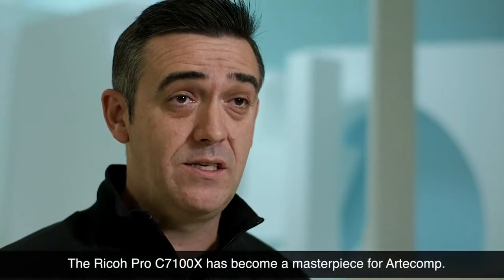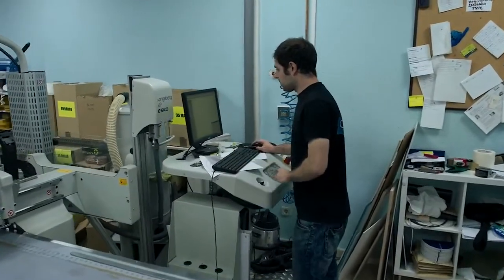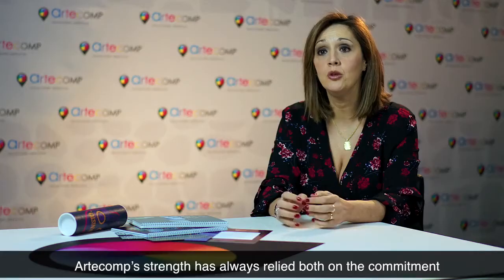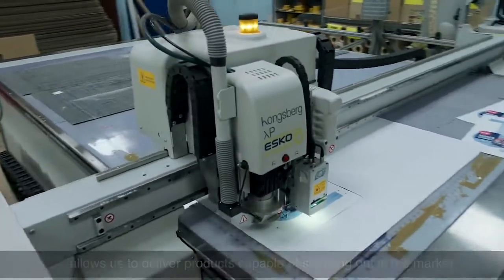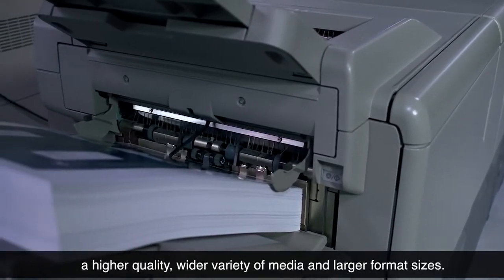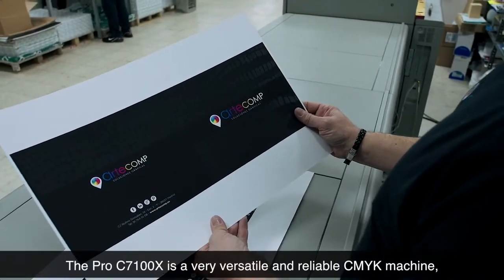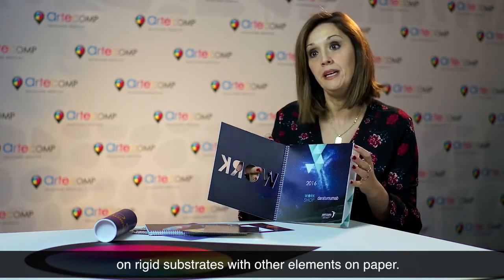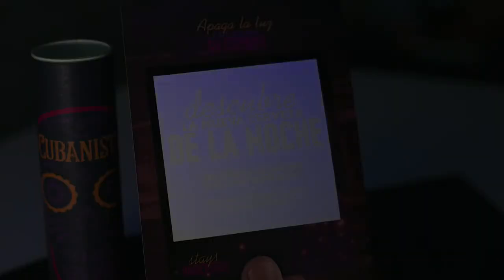Artecomp et Ricoh Pro C7100X créent ensemble des applications d'impression inspirantes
Artecomp à Madrid est une force majeure dans les arts graphiques espagnols, offrant une gamme de services de conception, d'impression, d'installation et de distribution. L'achat d'une presse couleur numérique Pro C7100X de Ricoh, avec sa cinquième station de couleur, a déclenché une vague d'applications d'impression inspirantes qui améliorent la réputation d'innovation d'Artecomp et ravissent ses clients.